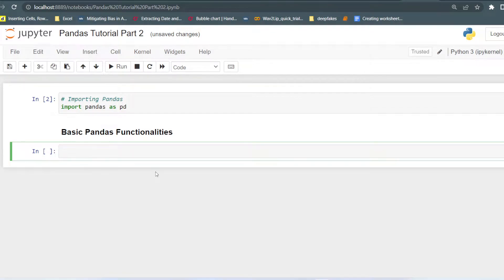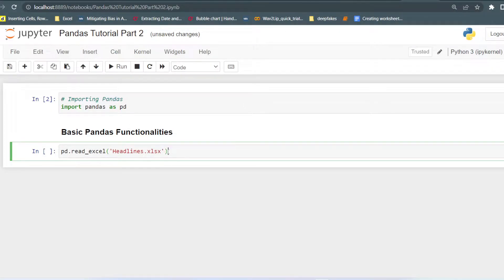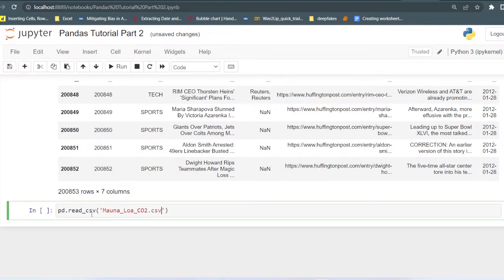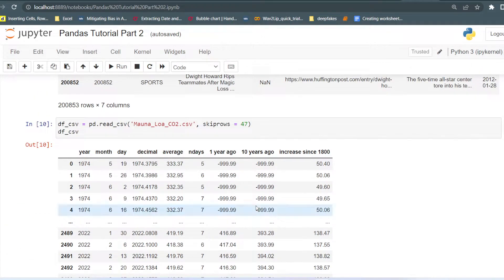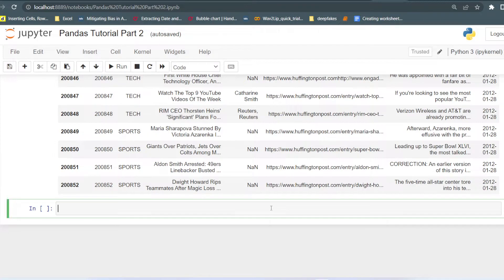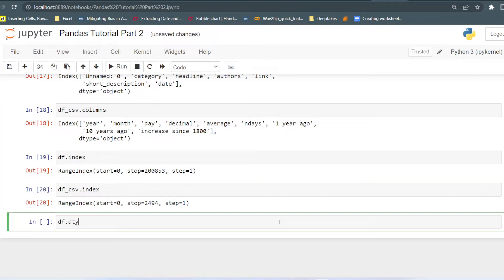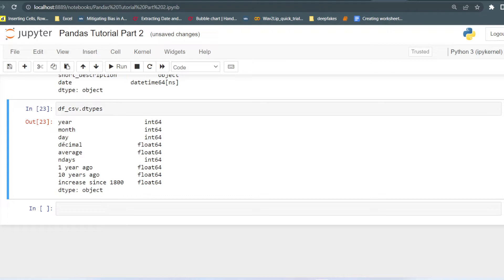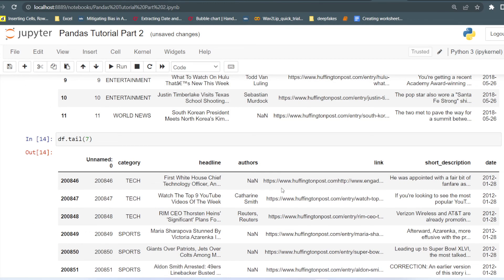Pandas Basic Functionalities | Pandas Tutorial Part 2 | Data Analysis using Python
In this video, you will learn about how to load the data into notebook and how to use different basic functionalities on the dataset.

1- Loading the dataset using read_csv/ read_excel
2- shape() and size() function
3- head() and tail() function
4- columns() and index() function
4- isnull() function
5- dtypes function